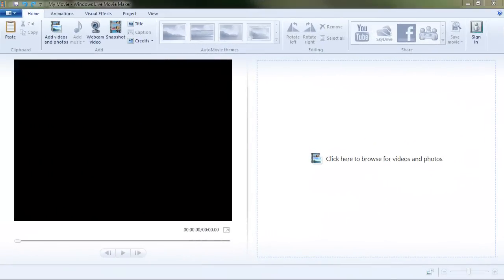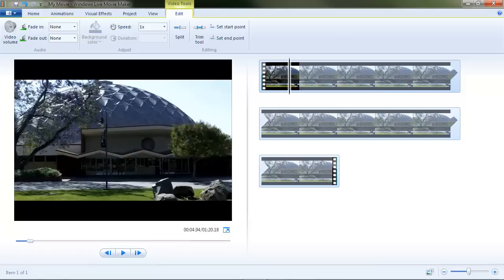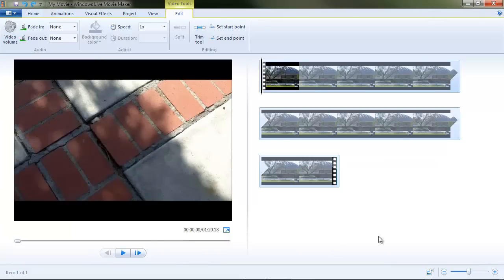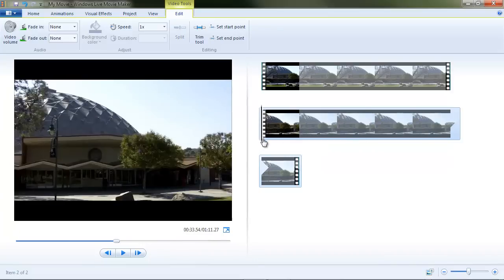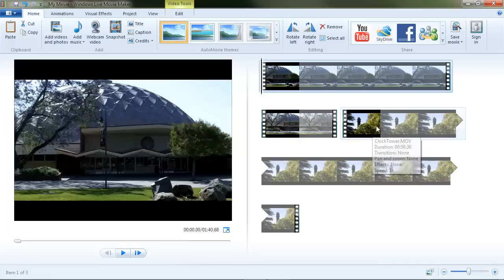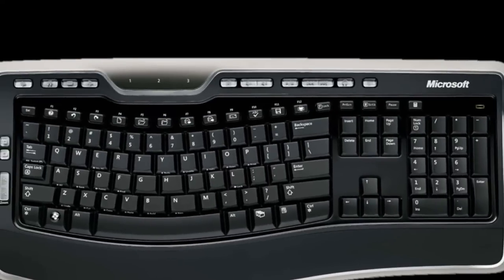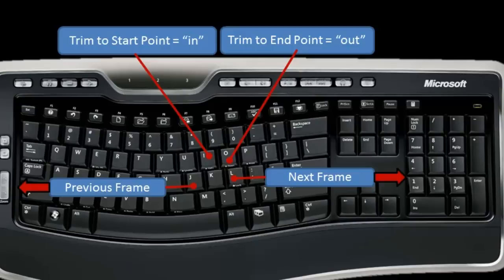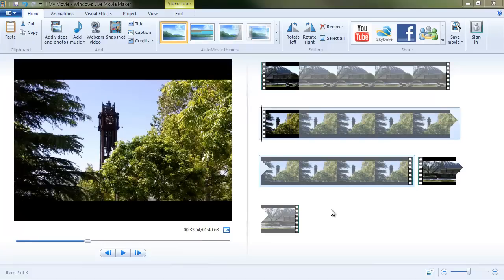Windows Live Movie Maker: Editing Video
How to trim/split/rearrange video clips in Windows Live Movie Maker, including keyboard shortcuts.